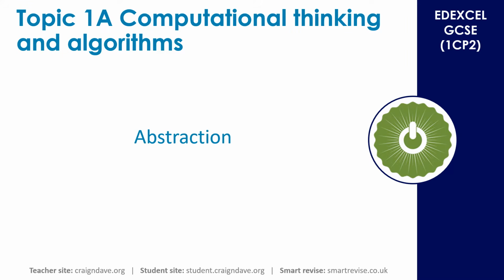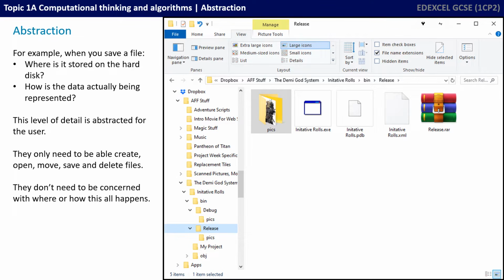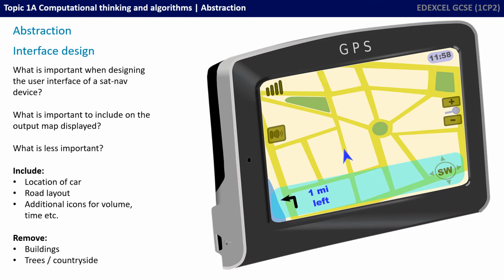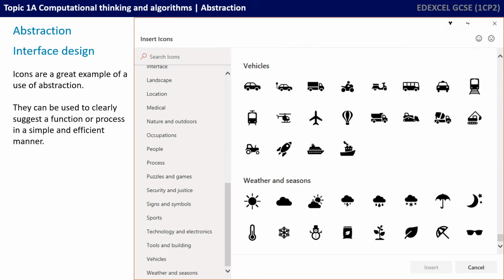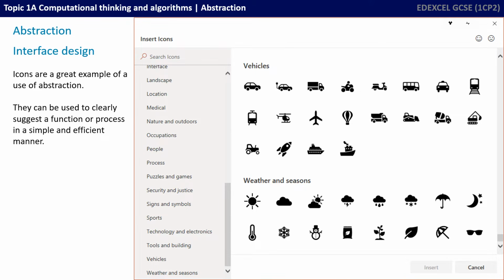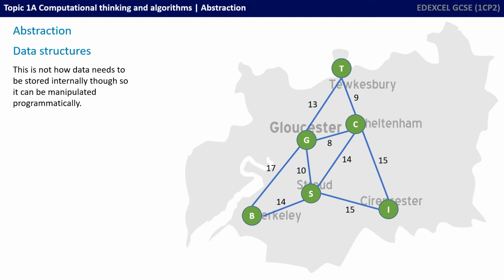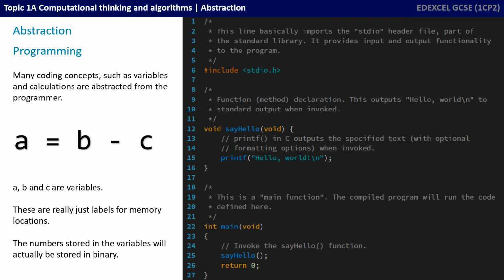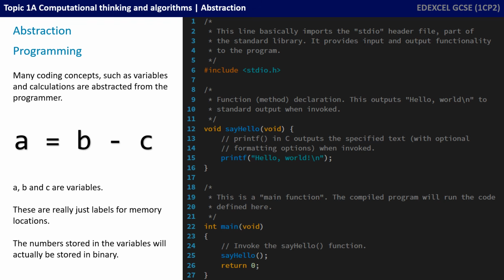1. EDEXCEL GCSE (1CP2) Abstraction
Abstraction is the representation of essential features without including unnecessary details. It is used to reduce the complexity of systems for users, hiding how things actually work, applying algorithms to different contexts and producing suitable user interfaces. This video explains the concept at a level suitable for GCSE using the example of a sat-nav system.

00:00 Abstraction
00:07 Intro
00:12 Abstraction
01:05 Interface design
02:51 Data structures
03:34 Program design
03:54 Programming
04:46 Outro